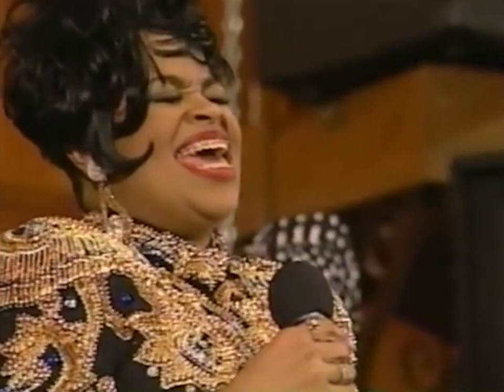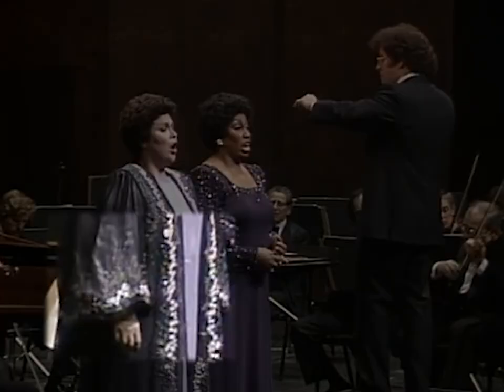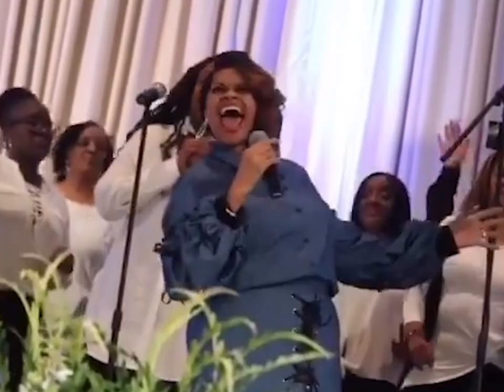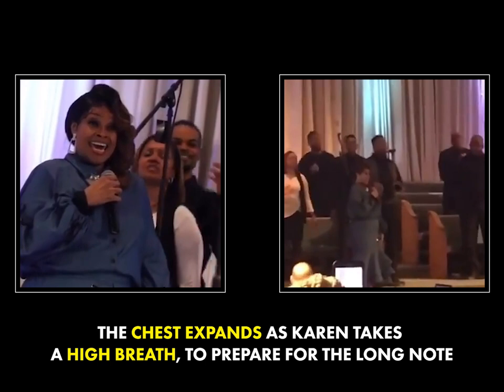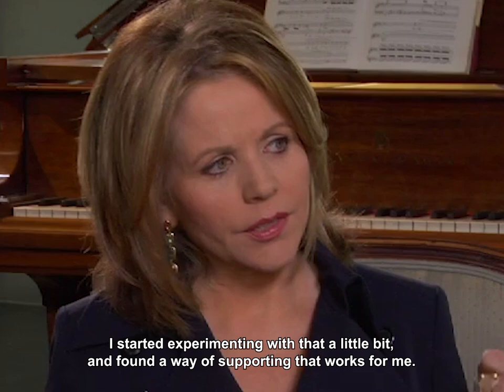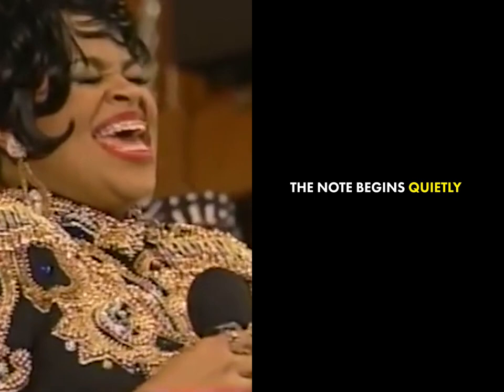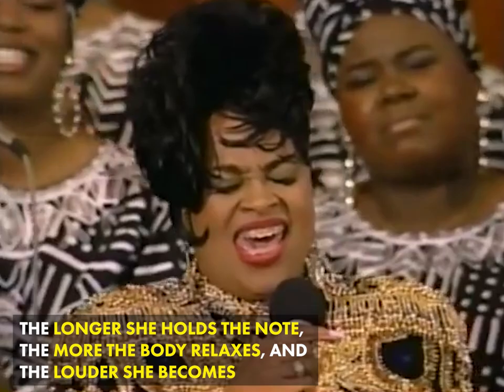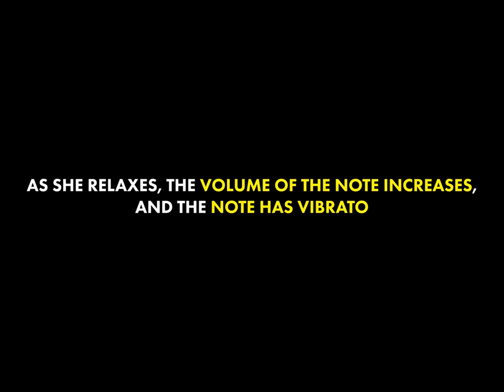The Big Breath || How To Sing Karen Clark-Sheard's Longest Note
The Voice: EXPLAINED is a music education docu-series created by award-winning multidisciplinary artist Milik Kashad. It is designed to educate listeners and viewers on the science and history of music and singing in a way that's easy to understand and engaging!

In this episode how Karen Clark-Sheard does her iconic 20+ second note in "Jesus Is A Love Song."

Chapters
0:00 - Introduction
0:17 - Importance of Breathing
0:26 - Types of Breathing
0:45 - Karen Clark Sheard's Breathing Method
1:10 - Pigeon Breathing
1:46 - Dymanic (Volume Control)
2:16 - Relaxation
2:40 - Conclusion